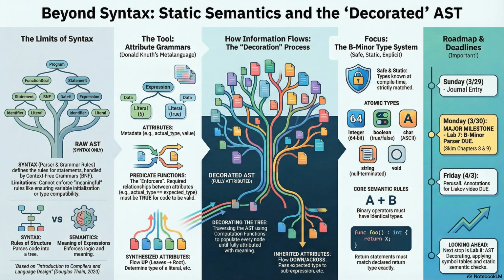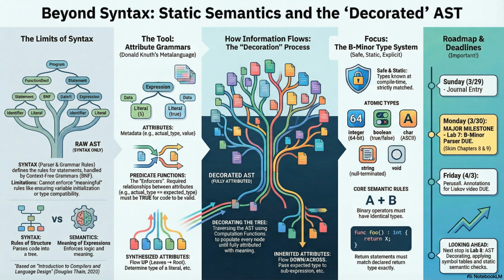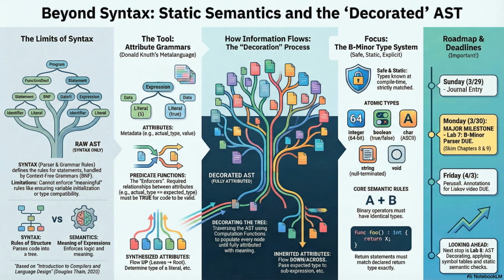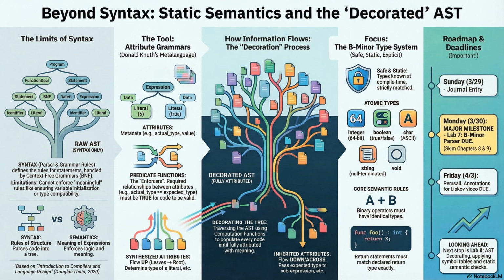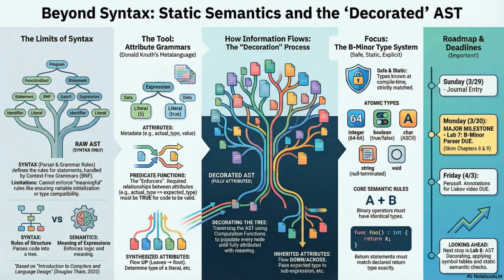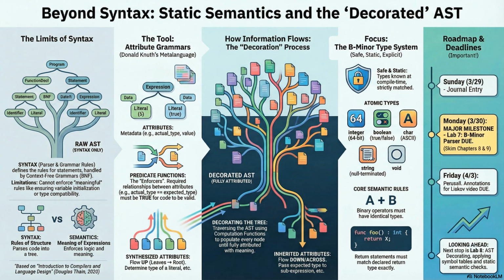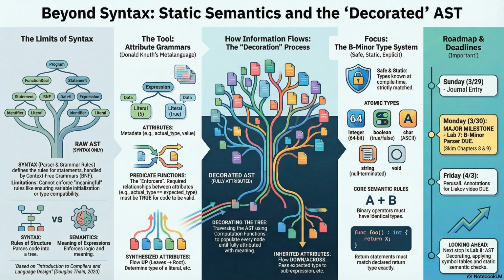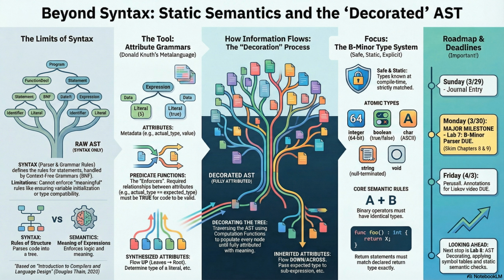CS330 Class 19 Podcast: How Compilers Assign Logic to Syntax